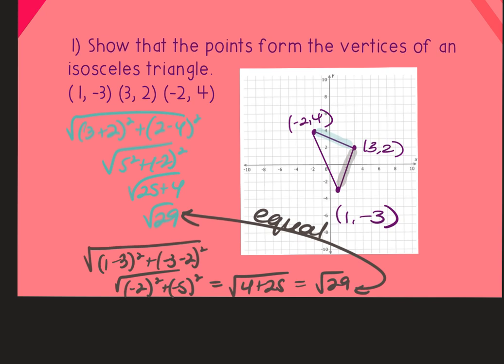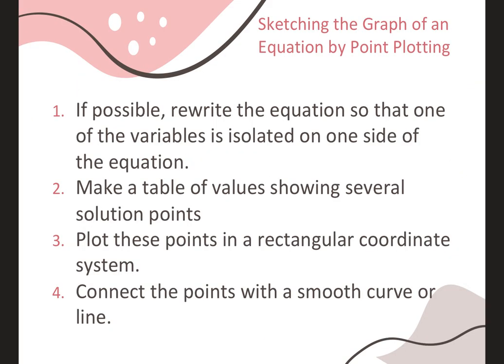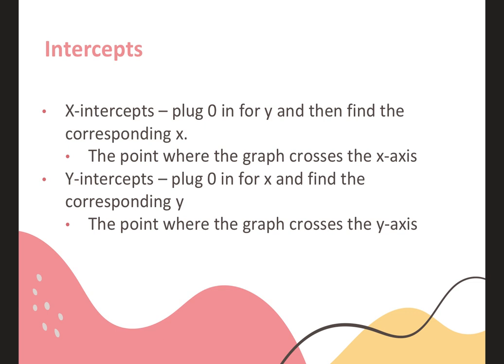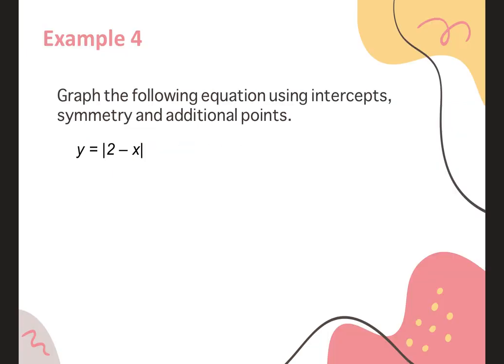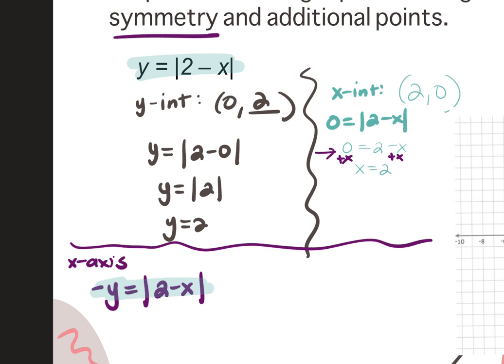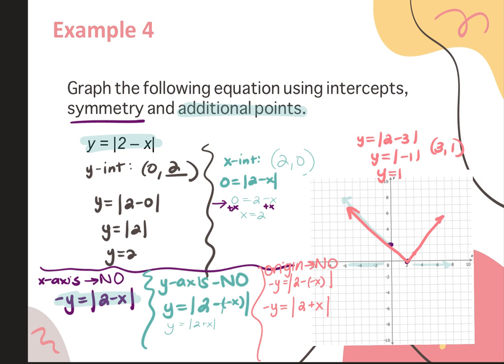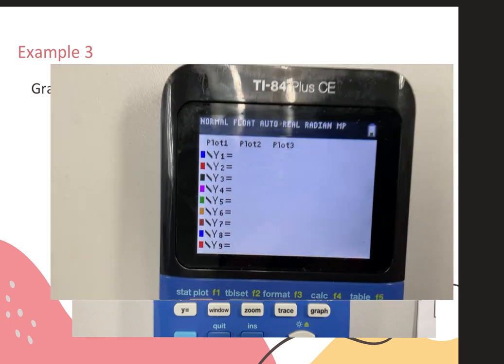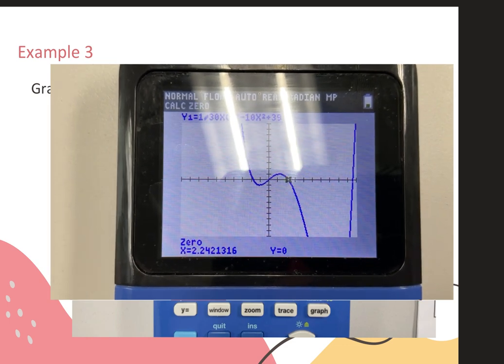8.16_PHA C.2 Graphs of Equations